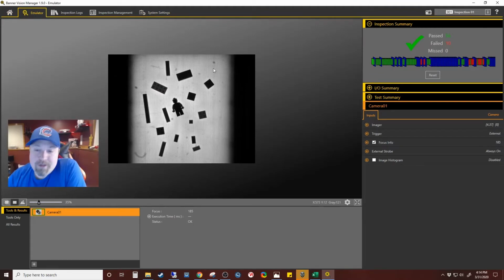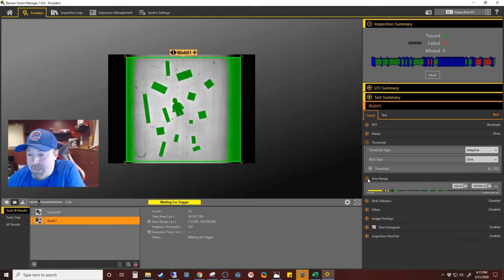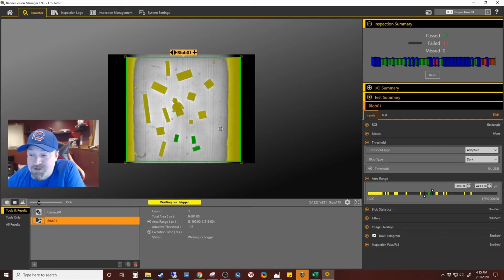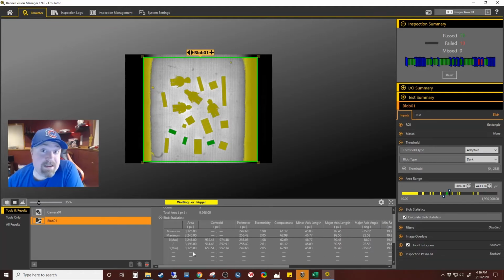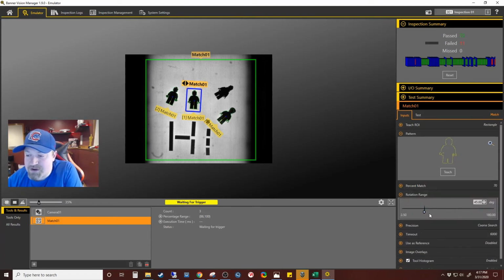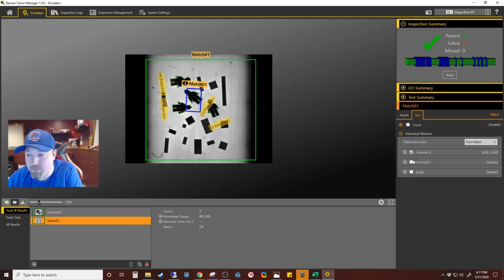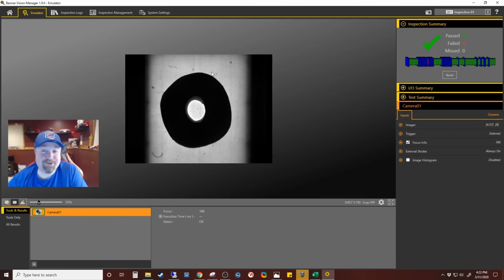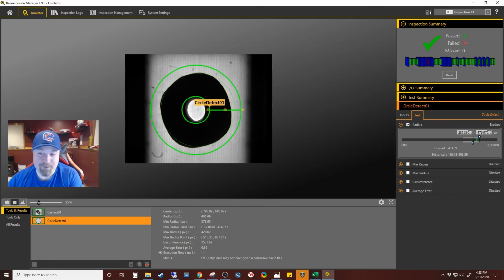Banner VE Camera And Image Inspection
Industrial Control's Senior Account Manager, Jake Hall, shows us a couple applications as well as some of the features and benefits of utilizing the Banner's VE Camera.

Jake Hall - Sr. Sales Engineer

for additional information on how we can meet your factory automation needs.

Industrial Control is a factory automation distributor in West Michigan.  Our advanced automation technology expertise can quickly reduce your total manufacturing cost and assure you of total system compatibility. To ensure success, we utilize the combined expertise of our engineers, factory support and partners.